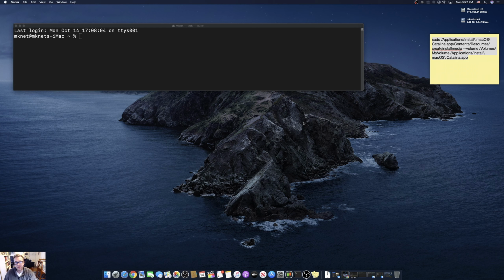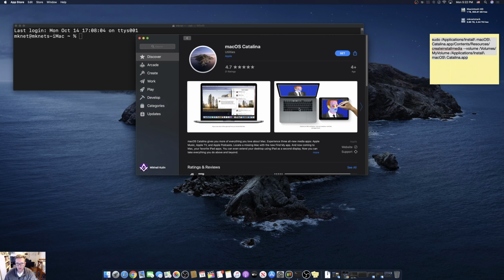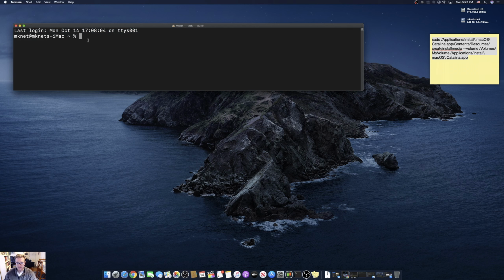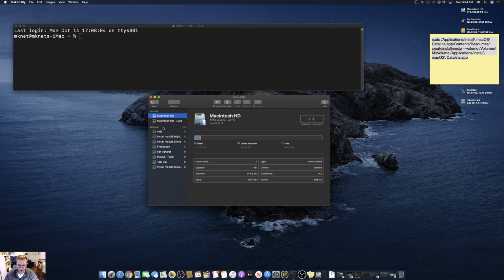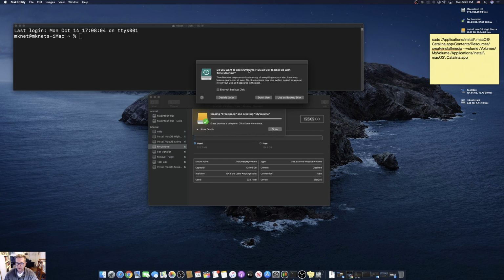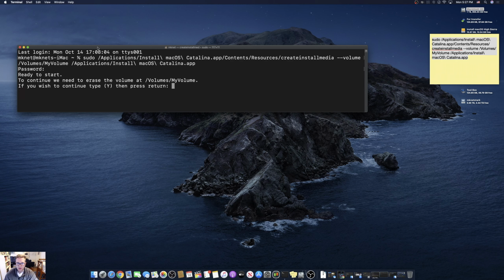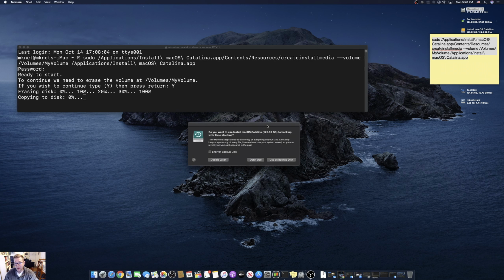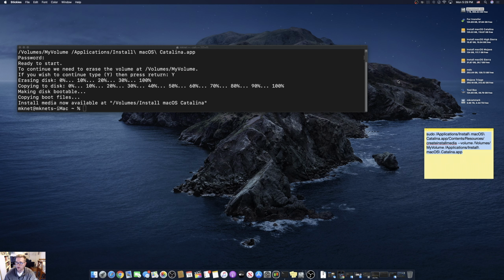How To: Create macOS Catalina Installer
Check out our today’s Tech News headlines This is the best way to create an installer using what Apple internal articles Recommend. Terminal Command

sudo /Applications/Install\ macOS\ Catalina.app/Contents/Resources/createinstallmedia --volume /Volumes/MyVolume /Applications/Install\ macOS\ Catalina.app .

Amazon Links!